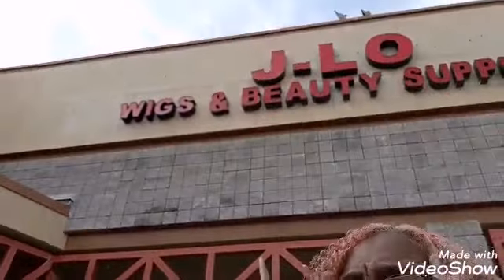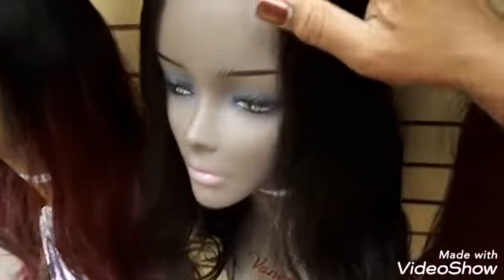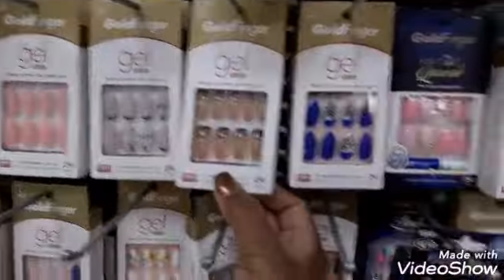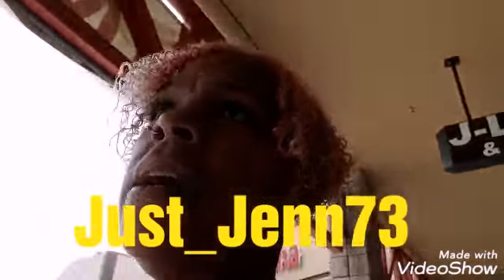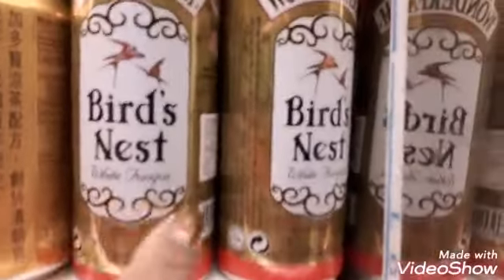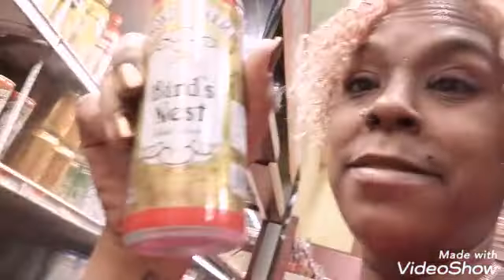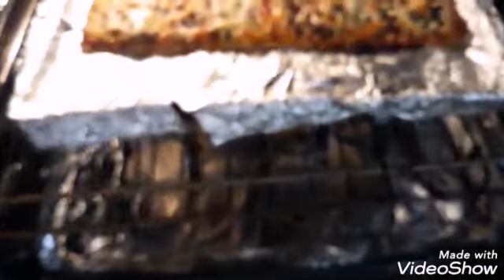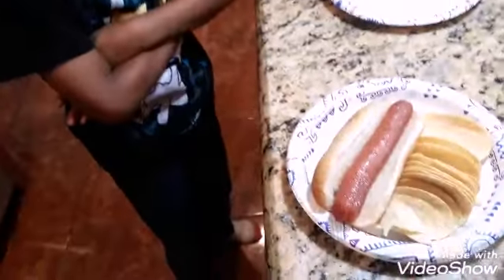Wig shop NEW hair color & Chinese Market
A quick trip to the wig shop to get some new hair color and the Chinese market for baby girl